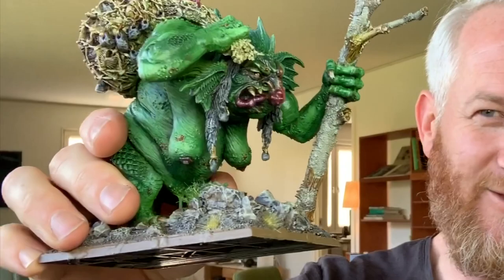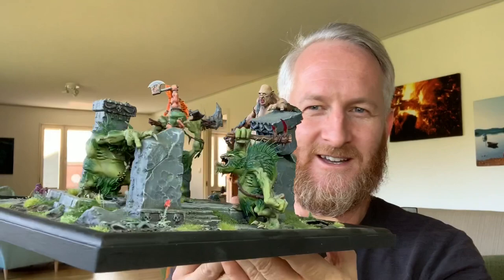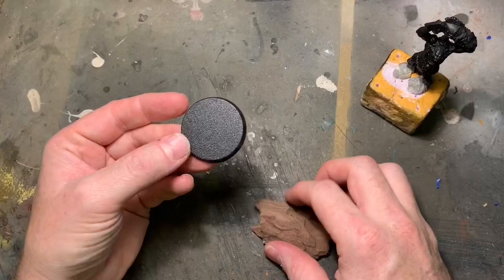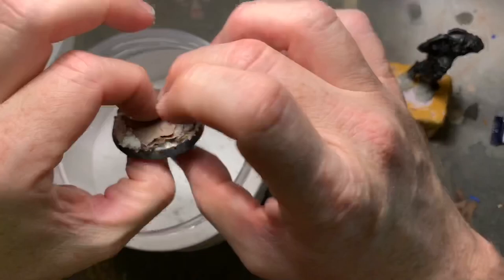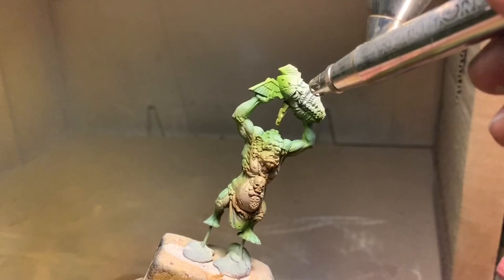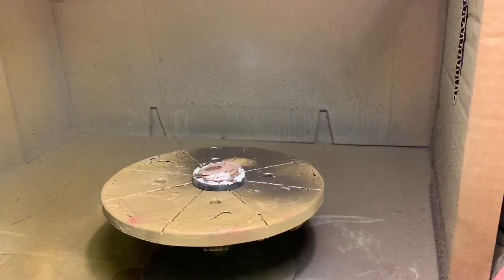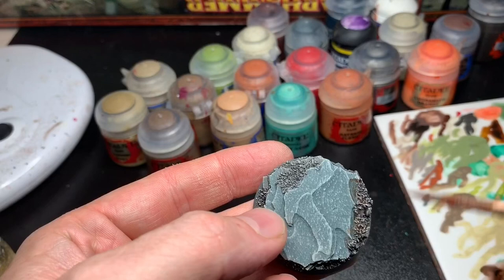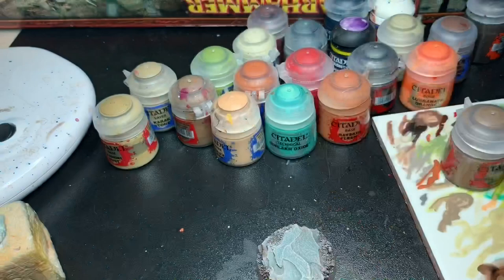Warhammer troll painting tutorial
Lybban dives into the trolls lair in this tutorial for painting a warhammer troll. It is actually for a Mordheim warband but that is totally besides the point. Also a brief showcase of some other trolls painted over the years.

Paint used:

Valejo air:
Zinc green
Duck egg green
Medium olive green
Khaki brown
Burnt umber
Sand yellow

Citadel paints:
Militarum green
Creed camo
Plaguebearer flesh
Skeleton horde
Gorgrunta fur
Snakebite leather
Wyldwood
Black templar
Terradon turqoise
Nurgling green
Krieg khaki
Kabalite green
Sybarite green
Gauss blaster green
Baneblade brown
Gorthor brown
Steel legion drab
Rakharth flesh
Screaming skull
Deathclaw brown
Ratsnin flesh
Kislev flesh
Bloodletter
Celestra grey
Mechanicus standard grey
Karak stone
Zandri dust
Mephiston red
Lugganath orange